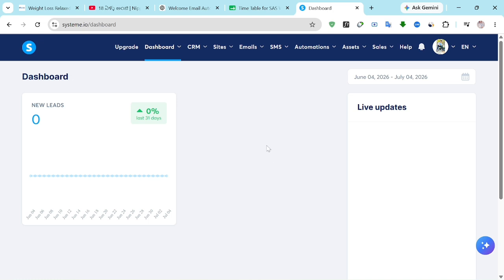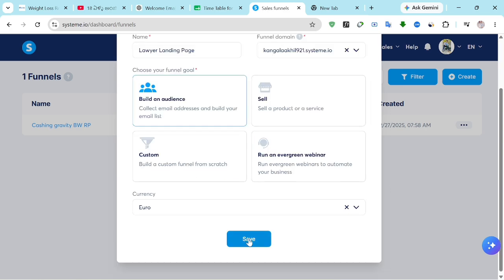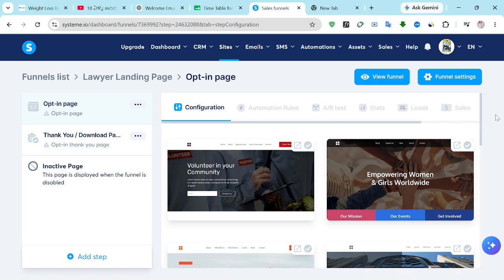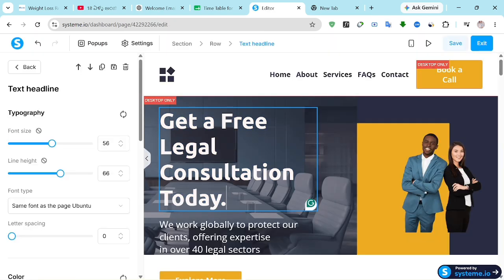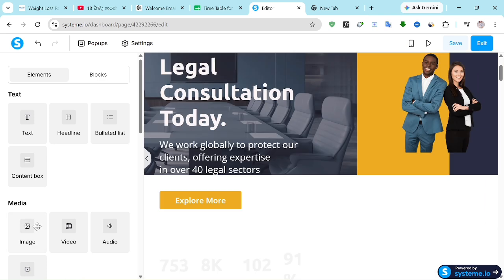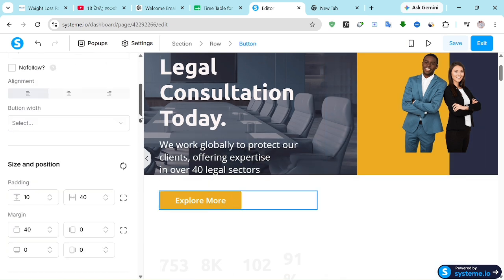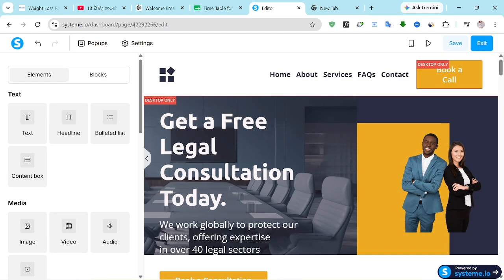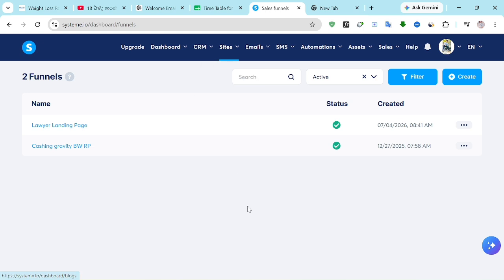How To Create A Lawyer Landing Page In Systeme.io in 2 minutes!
Want to build a professional lawyer landing page in Systeme.io? In this step-by-step tutorial, you'll learn how to create a landing page for a law firm or legal practice using Systeme.io. Perfect for generating consultation requests, collecting leads, and growing your legal business online.

In this video, you'll learn:

How to create a lawyer landing page in Systeme.io
How to customize a landing page template
How to edit headlines, images, and forms
How to add call-to-action buttons
How to publish your landing page